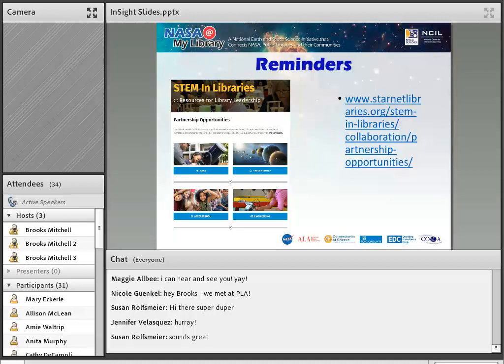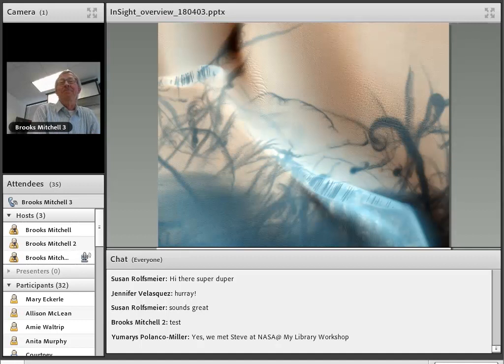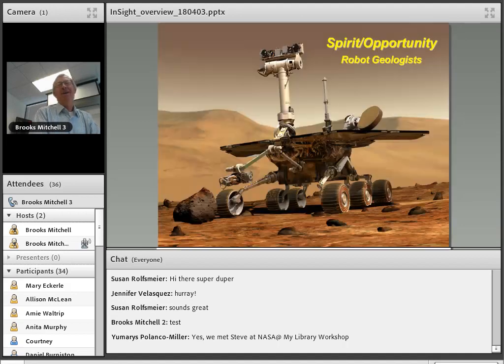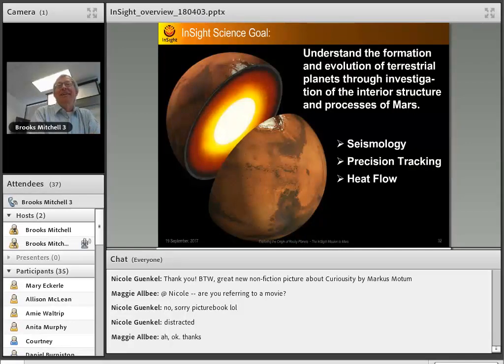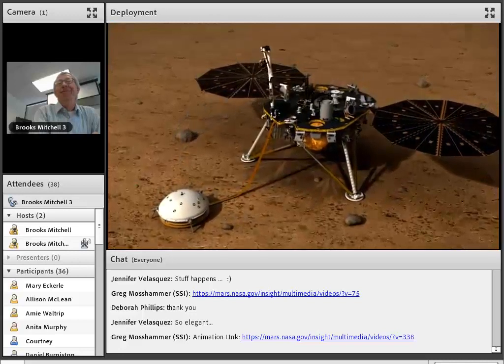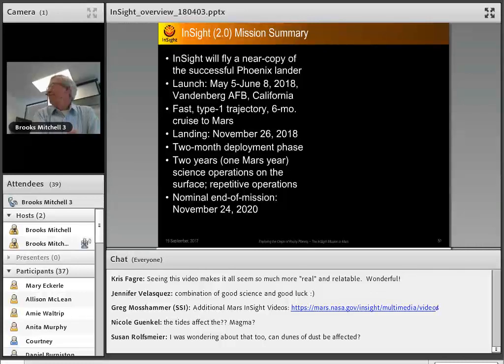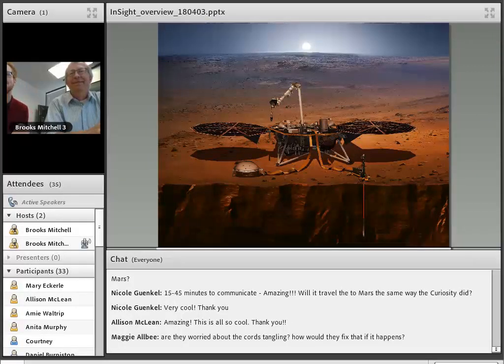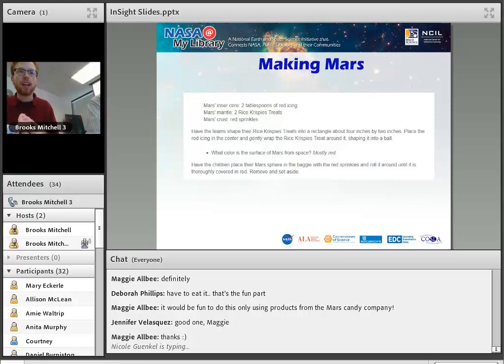Off to Mars! Programming Ideas for the InSight Launch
On May 5, InSight will begin its six-month journey from the coast of California to the plains of Mars. Once it lands, it will use seismic instruments to explore the interior of Mars in ways that we've never "seen" before! Join the STAR Net team and guest presenter Steve Lee (Denver Museum of Nature and Science and Space Science Institute) to learn all about this exciting, innovative mission and fun ways to celebrate its launch and landing at your library!

The material is based upon work supported by the National Aeronautics and Space Administration under grant No. NNX16AE30A. The work was also assisted and supported by the Space Science Institute, which was the recipient of the grant. Any opinions, findings, and conclusions or recommendations expressed in this material are those of the author(s) and do not necessarily reflect the views of NASA or the Space Science Institute.